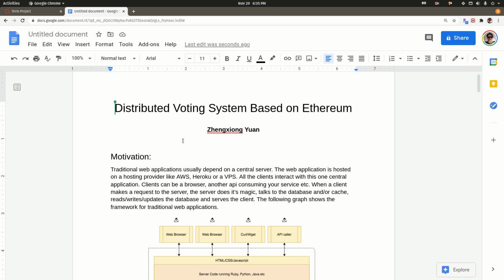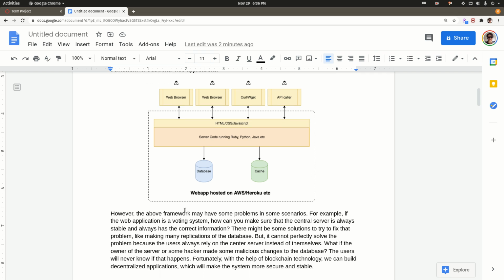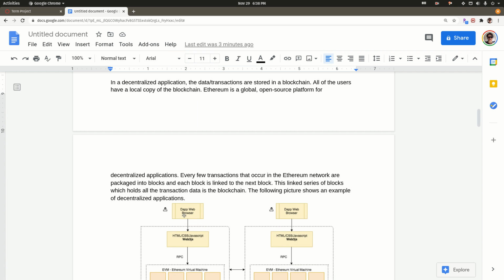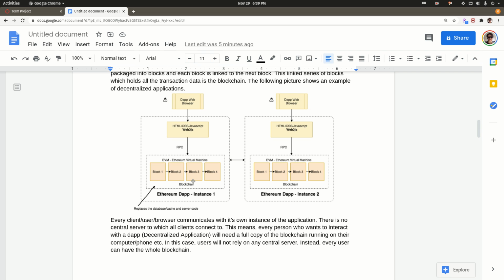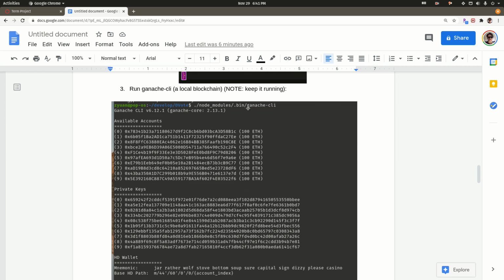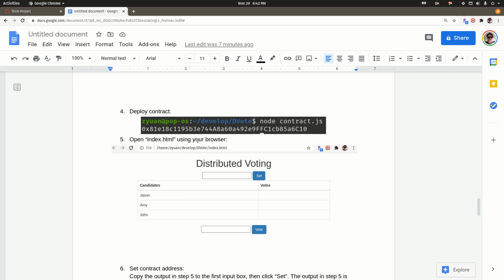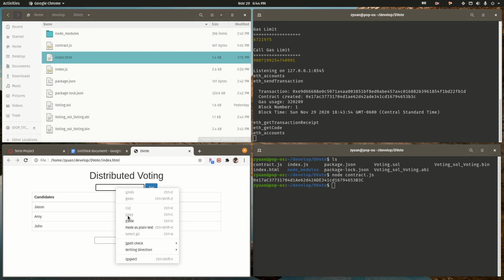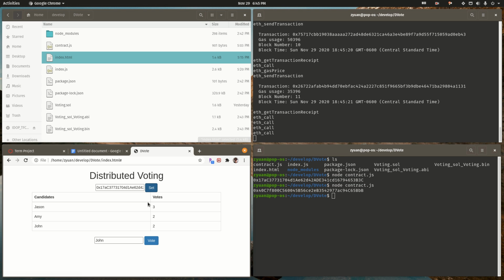Distributed Voting System Based on Ethereum